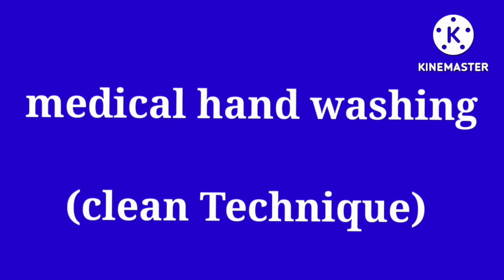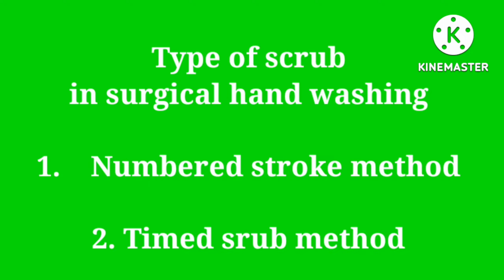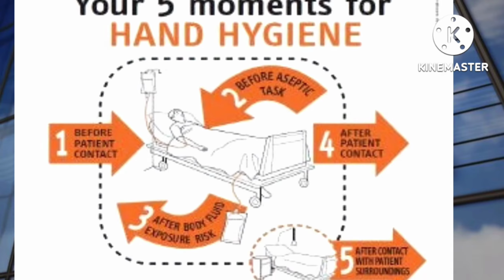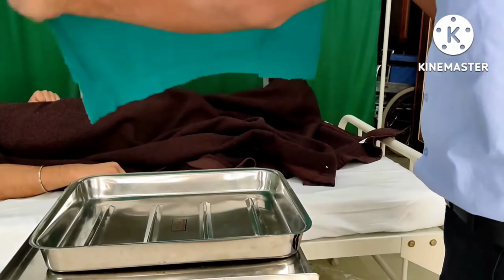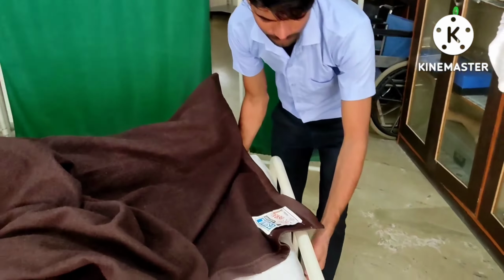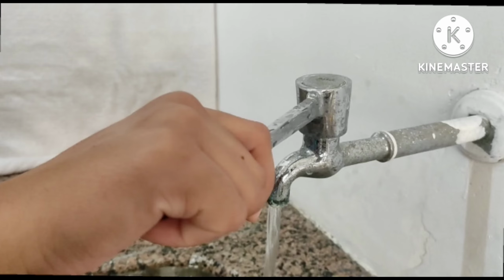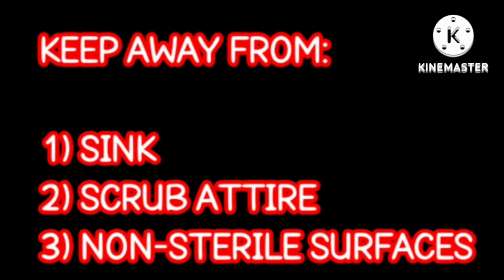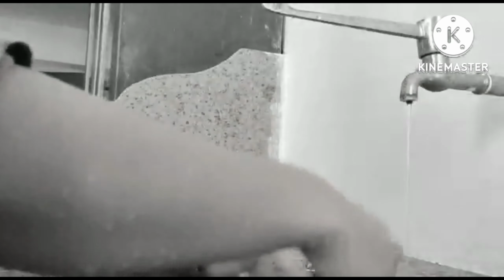hand washing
Class for nursing students in hindi
hand washing deminstration video teaching plan
demo of hand washing skill for nursing stafff in medical and surgical